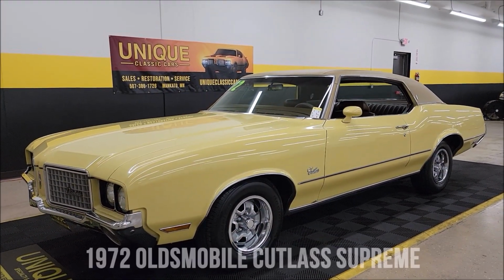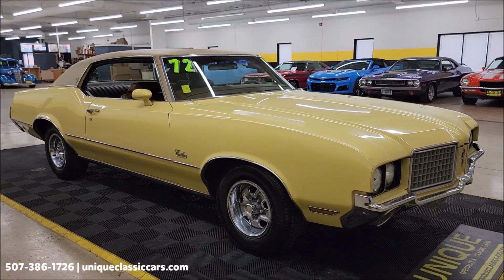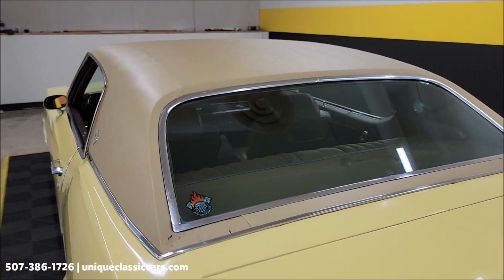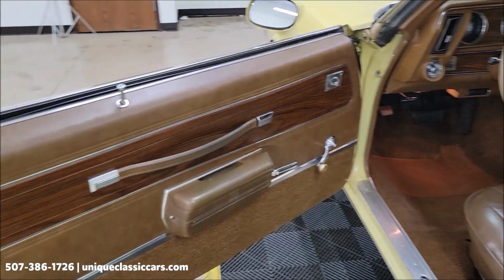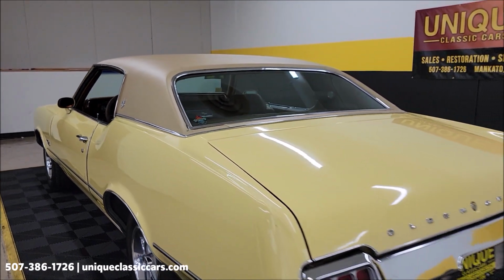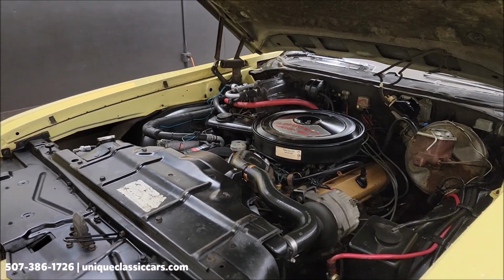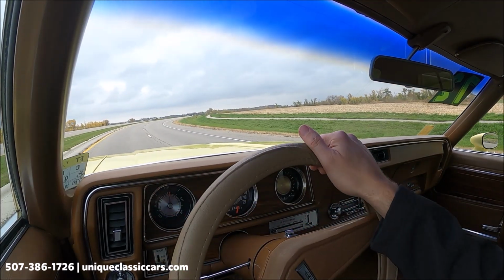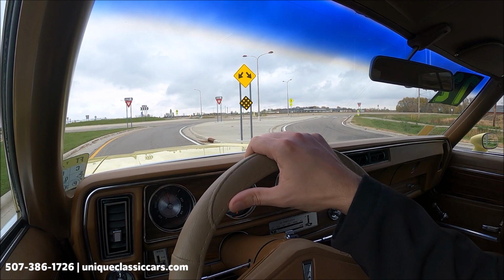1972 Oldsmobile Cutlass Supreme | For Sale - $24,900